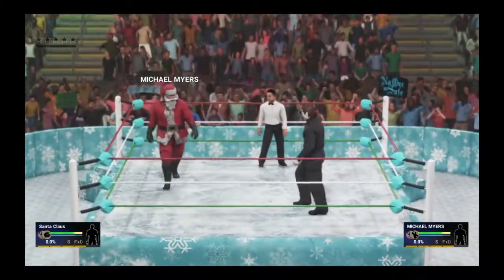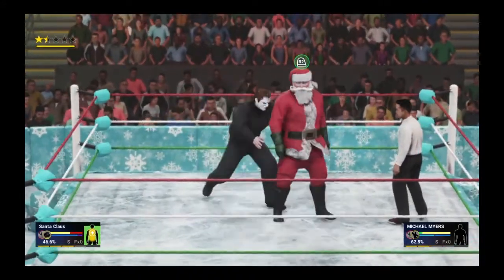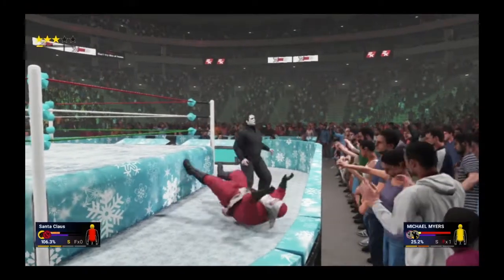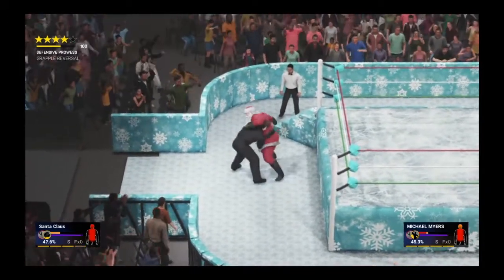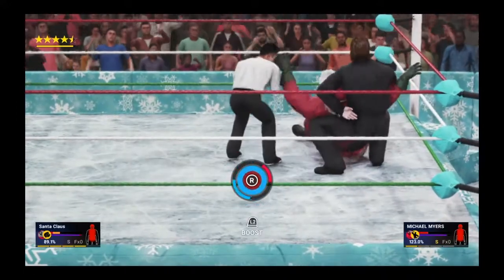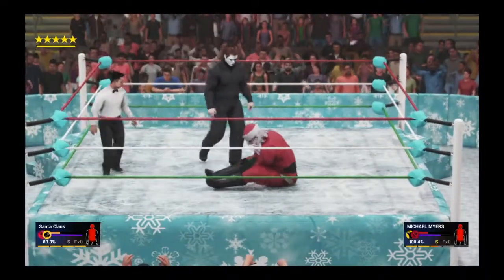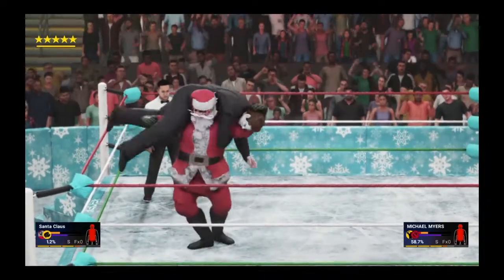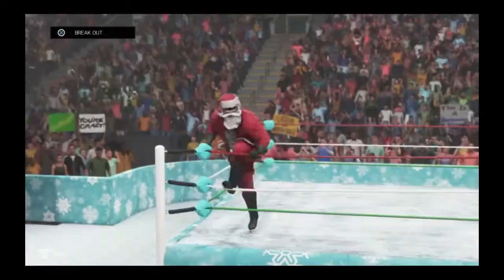WWE2k19 Christmas Classic 2018 M18: Santa Claus vs Michael Myers (Falls Count Anywhere)